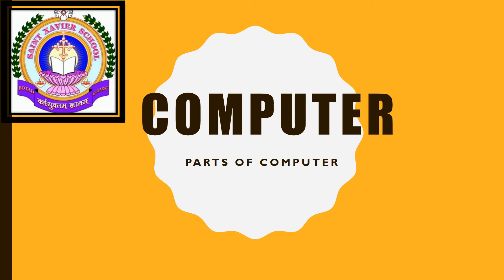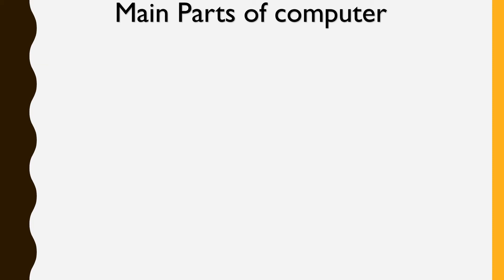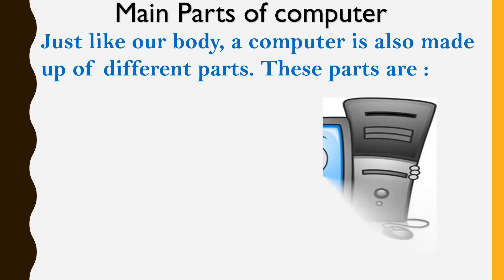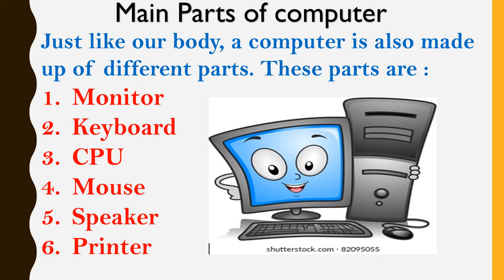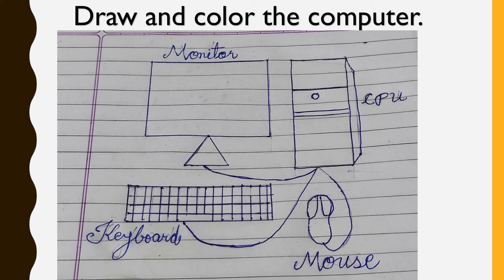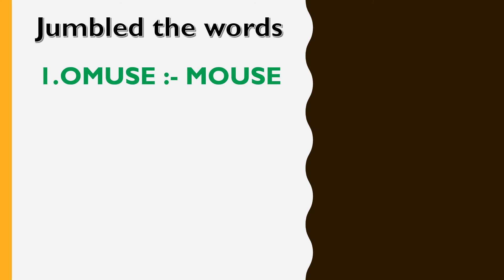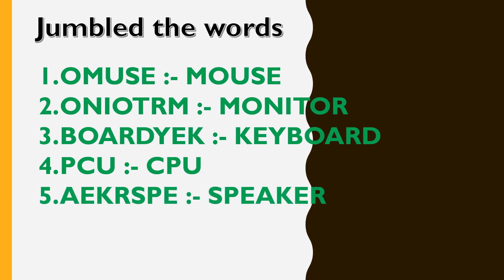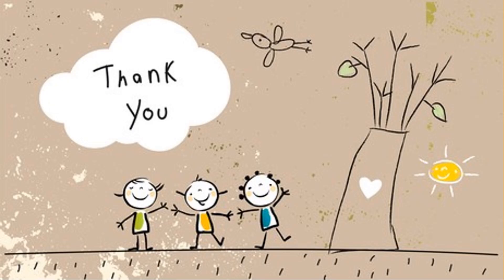Parts of computer | Class 2